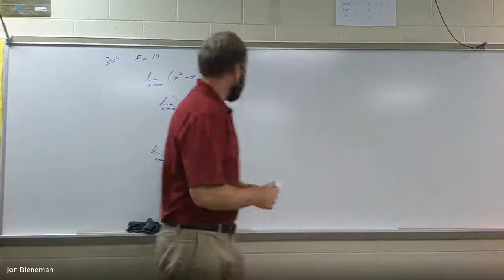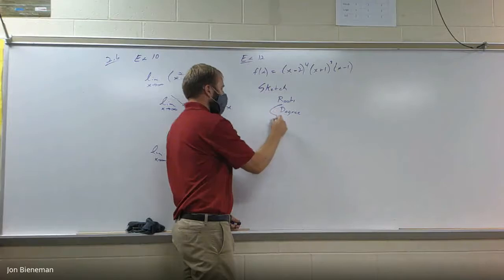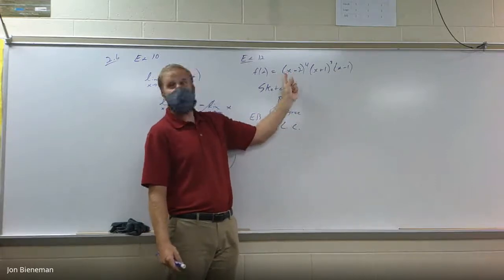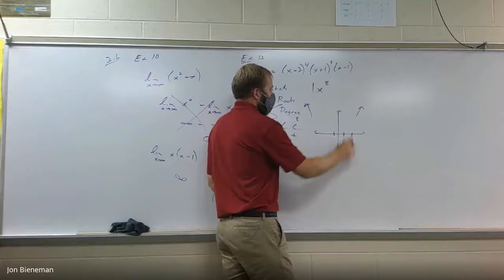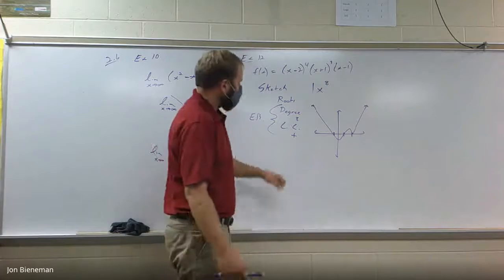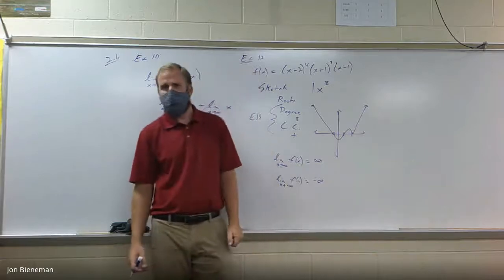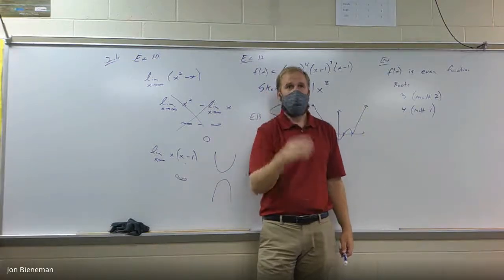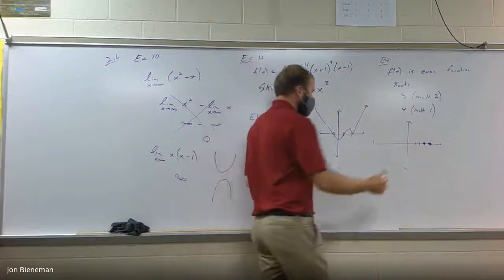AP Calc Ch 2 Section 6 completion